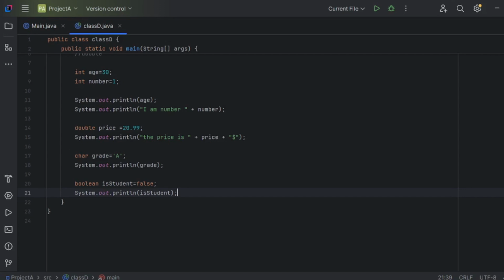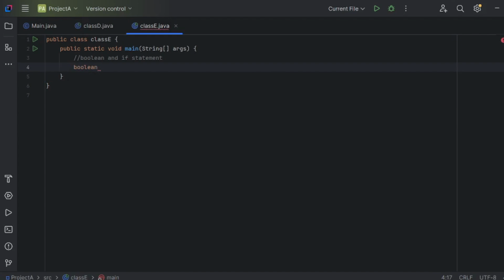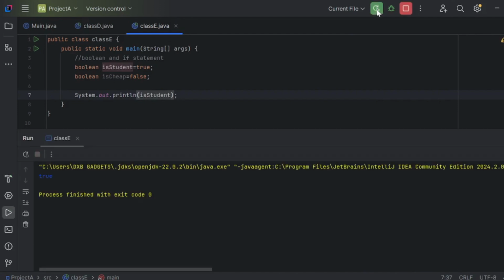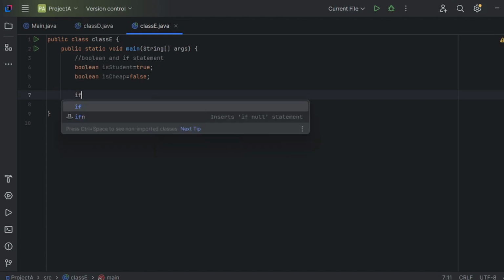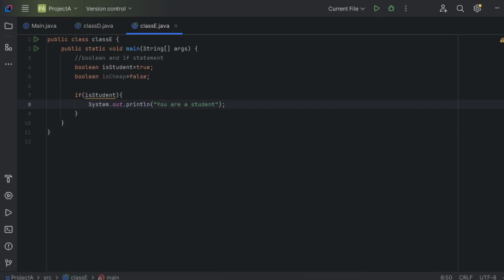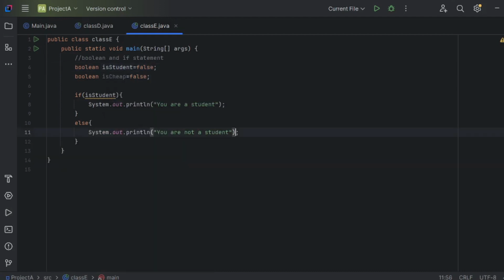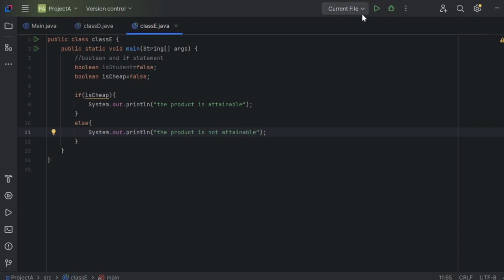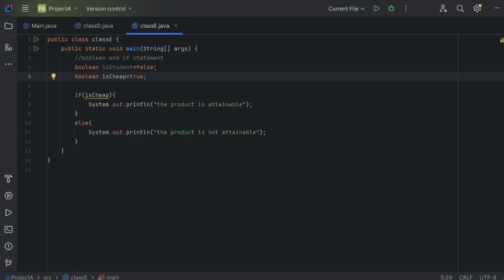if Statements in Java(2025)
This video is made very simple for everyone to understand how if statements are used in Java together with booleans. Even if you are a beginner we have you covered.